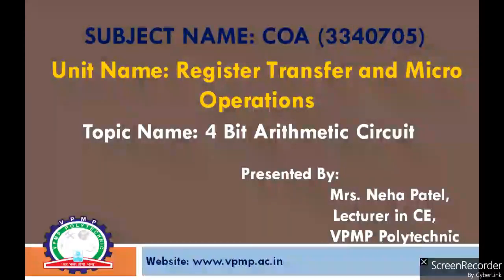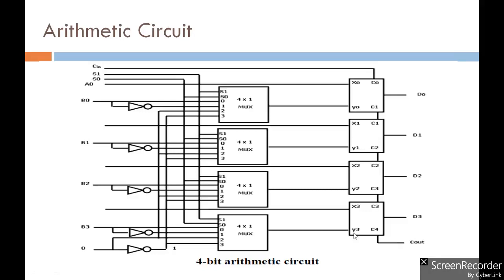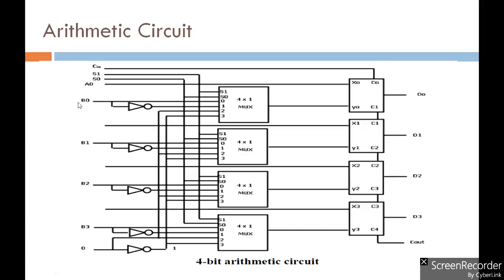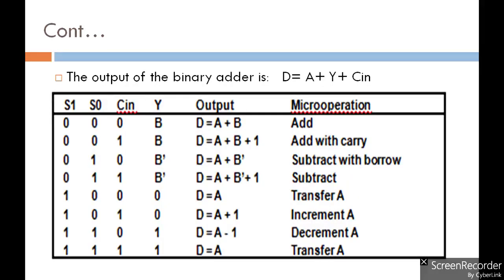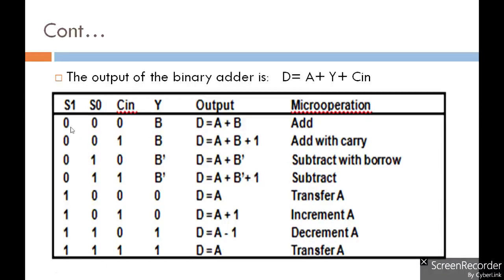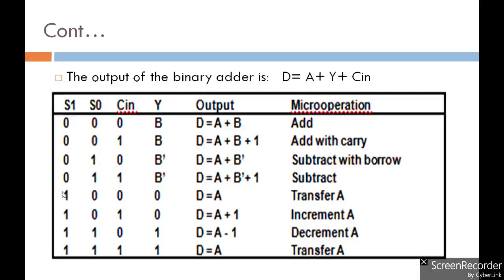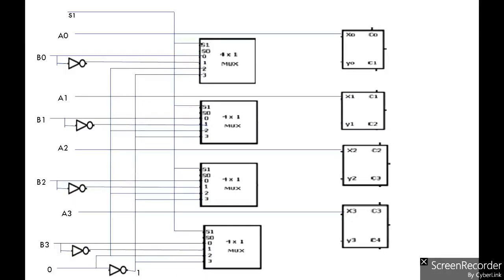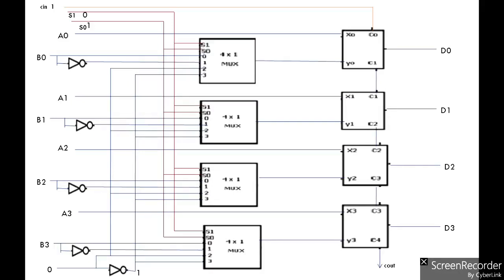4 BIT ARITHMETIC CIRCUIT | 3340705 |COA| NEHA PATEL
The arithmetic micro operations can be implemented in one composite arithmetic circuit.By controlling the data inputs to the adder, it is possible to obtain different types of arithmetic operations. It has 4 full-adder circuits that constitute the 4-bit adder and four multiplexers for choosing different operations.